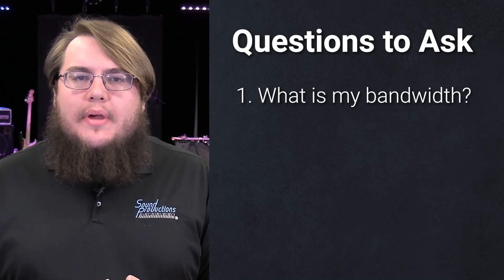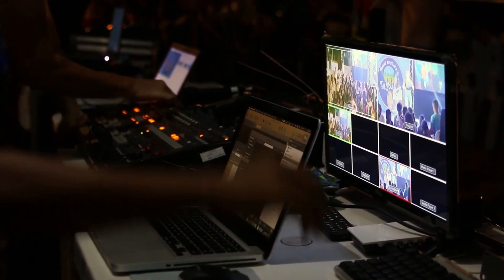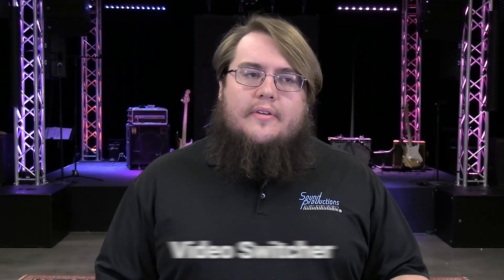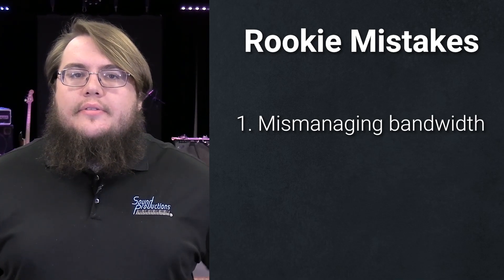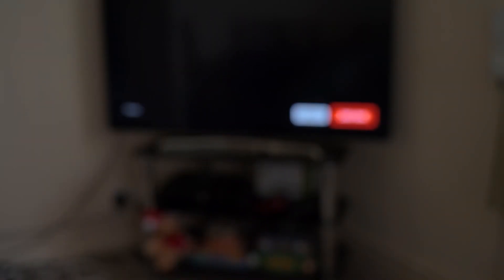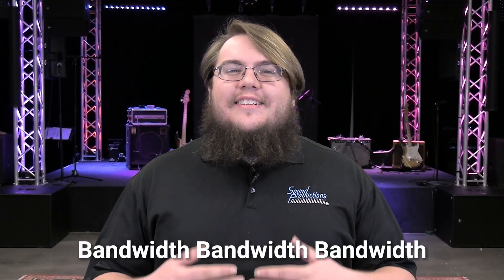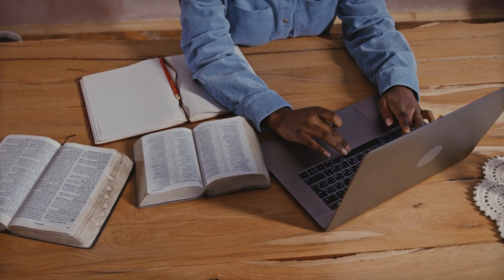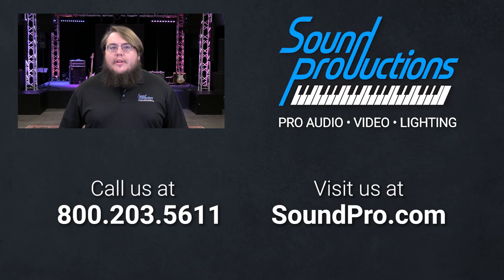HOW DO I START STREAMING LIVE VIDEO? | Q & A with Landry Wilkinson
Live streaming video can open a whole new world of possibilities when it comes to reaching your audience. However, there are several key questions you may want to consider when creating or updating your setup. Our own Landry Wilkinson has all the details in our latest Q & A.